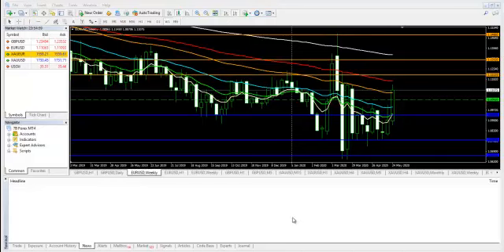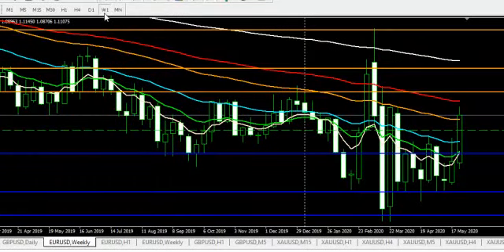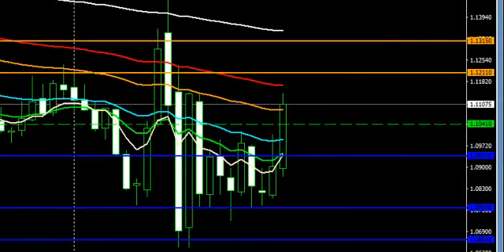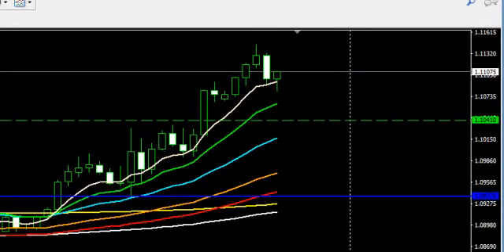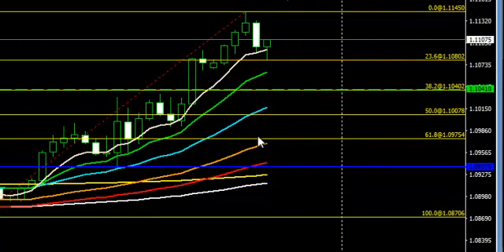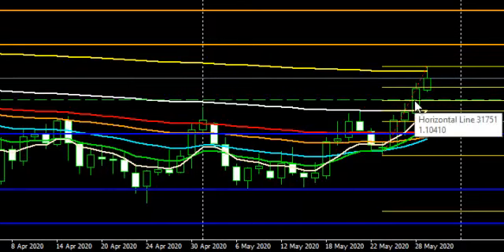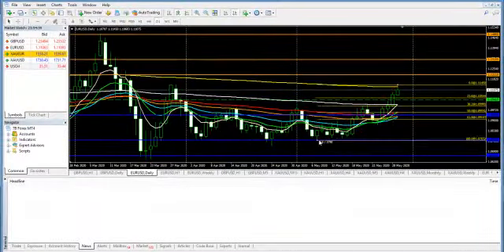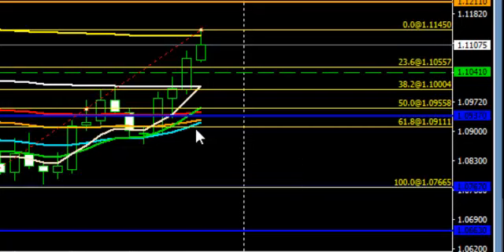Wither EURUSD Week 1 in June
Where is EURUSD headed this week and in June?
What's your vote?
Well, I made mine known in the video. Please, watch, learn, comment and share.